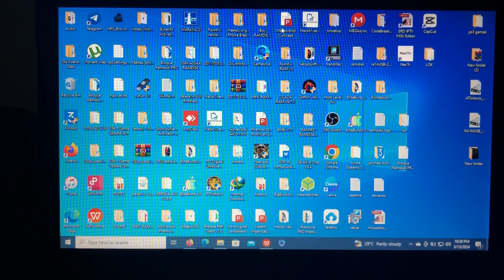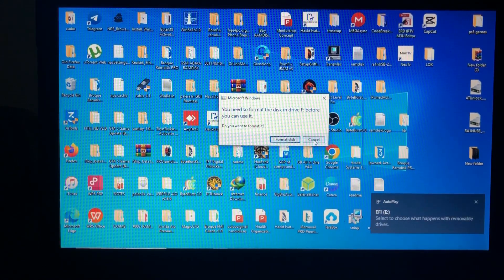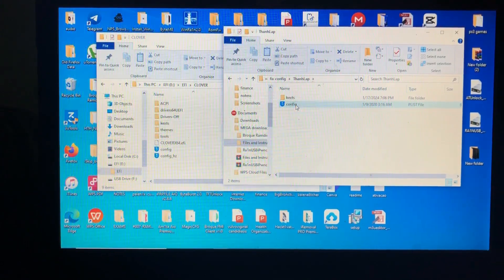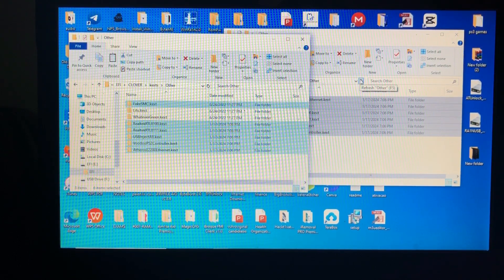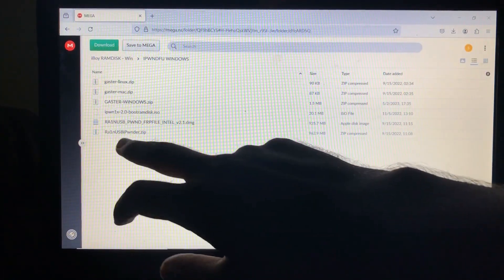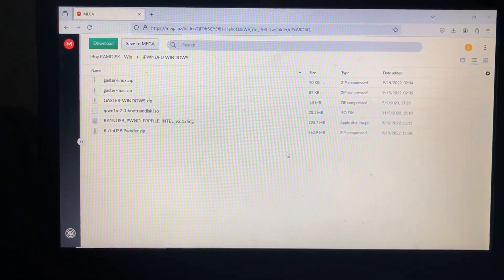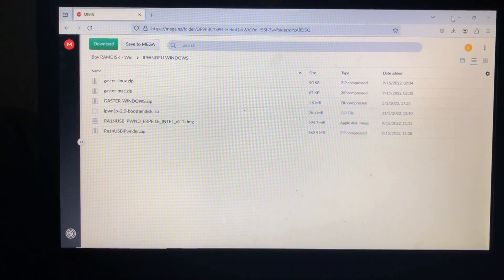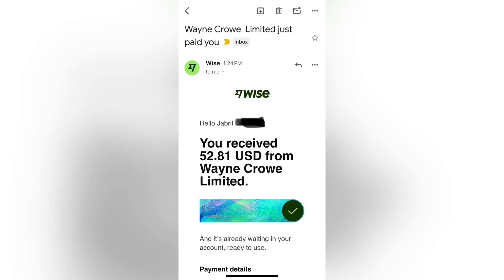RA1NUSB ALL ERRORS FIX | HOST LEVEL EXCEPTION RAISED FIX | STUCK AT APPLE LOGO FIX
Balenethcher download

Transmac download

Files and instruction for ipwnder32

New dmg file download

How to use ipwnder32 on windows

Jailbreaking an iPhone on Windows involves utilizing various tools such as Cydia Impactor, TaiG, and Unc0ver to bypass and gain access to customization options. Users may search for iPhone jailbreak software compatible with Windows or explore alternatives like Checkra1n, a popular tool in the jailbreaking community. However, it's crucial to understand the associated risks and benefits before attempting the process. While jailbreaking allows for customization through third-party apps and tweaks, it may compromise the device's security and stability. Proceeding with caution and adhering to safety precautions is essential. Potential users should be aware of the ongoing development in iOS jailbreaking and stay informed about the latest tools and methods available for Windows, considering the implications for the overall user experience